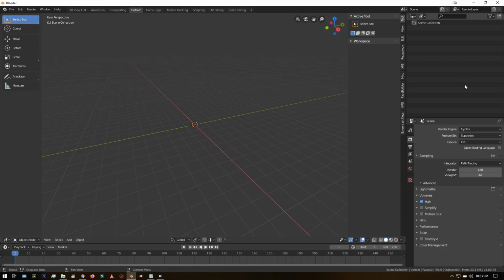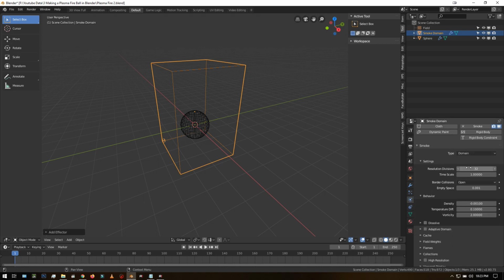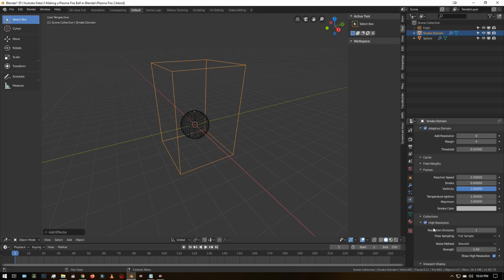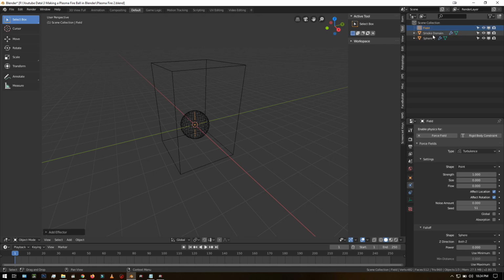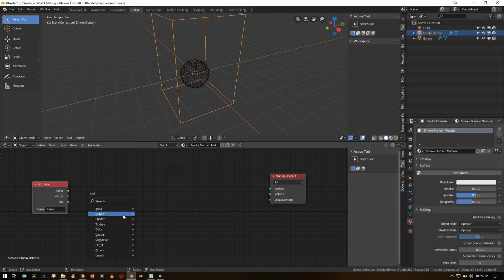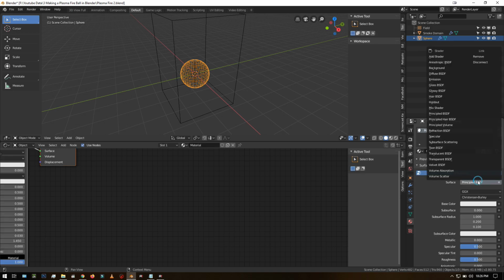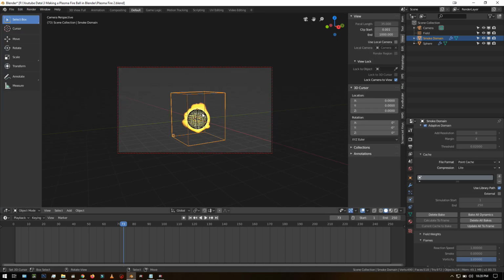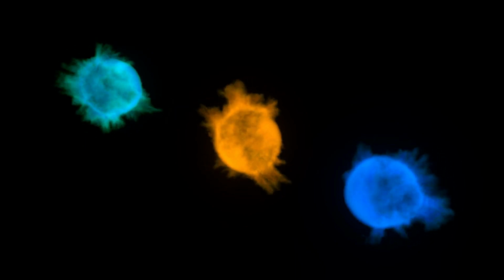Plasma Fire Ball Effect in 5 Minutes | Blender 2.8 Evee